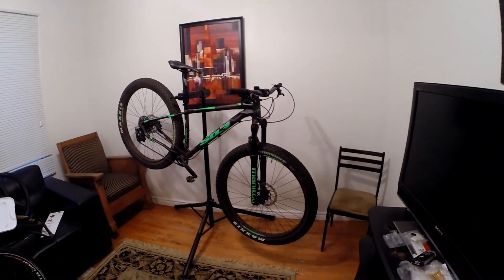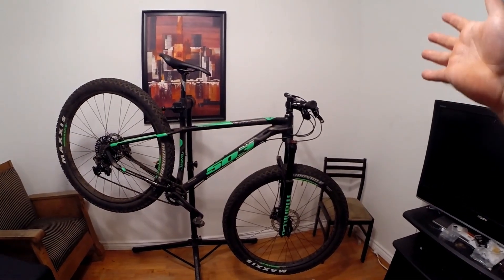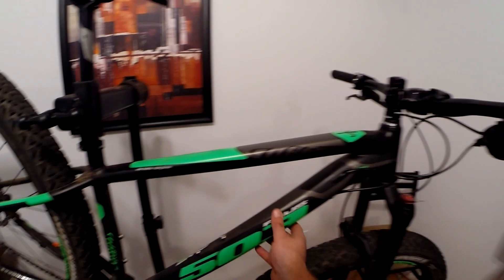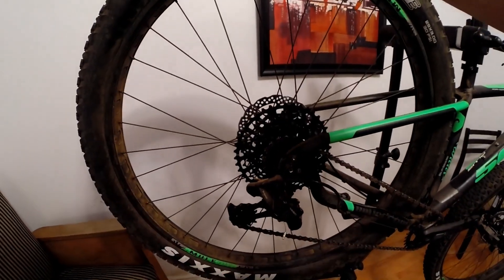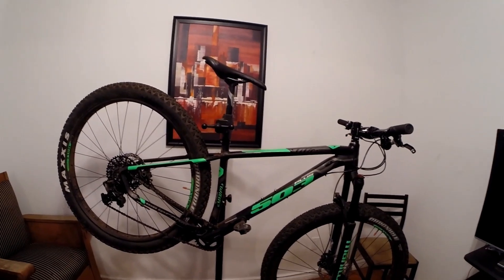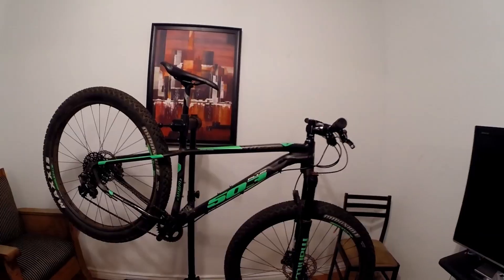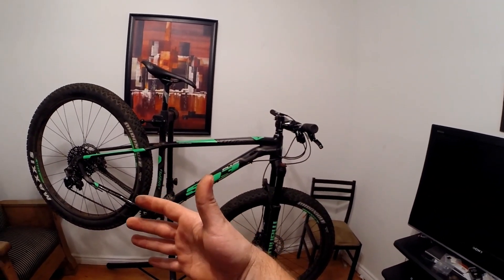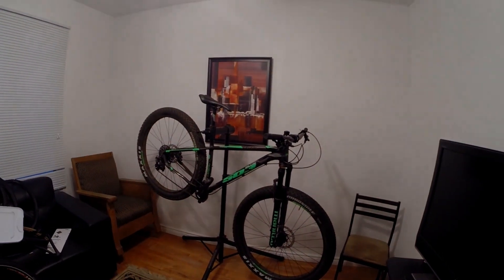New Bike Intro! Wilier Triestina 503 Plus. 29 Plus Trail Bike!